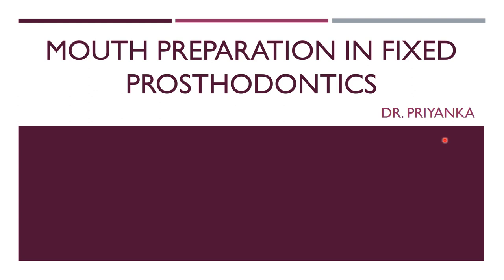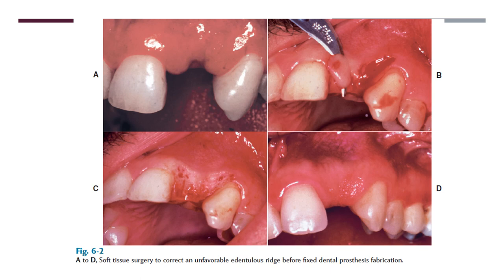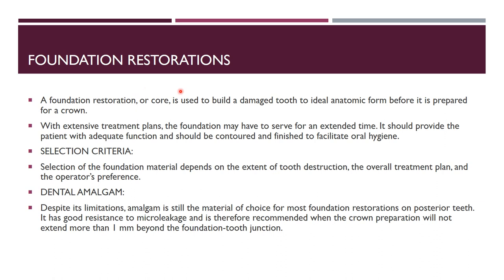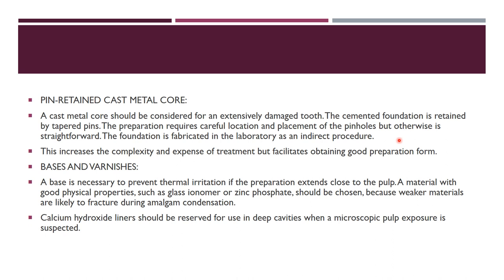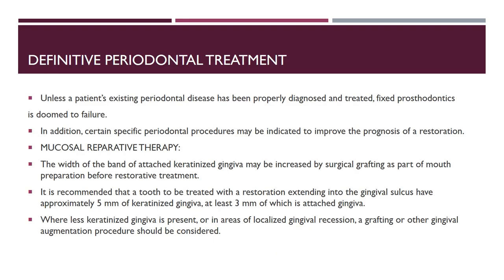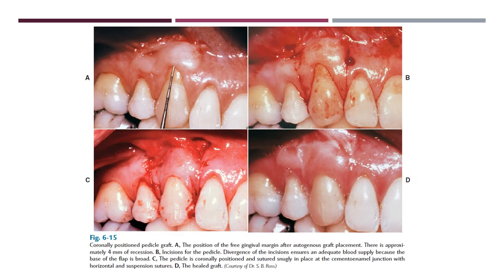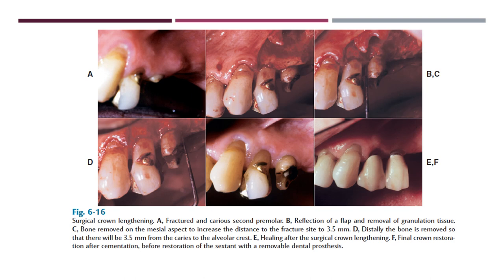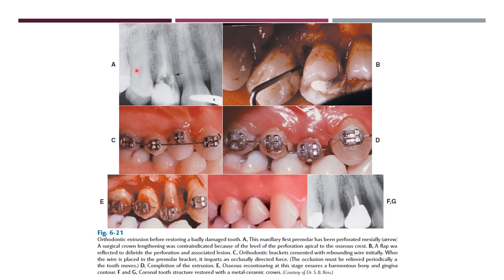Mouth preparation in fixed prosthodontics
Cl of 2025
Conservative Dentistry Lecture
5/3/24